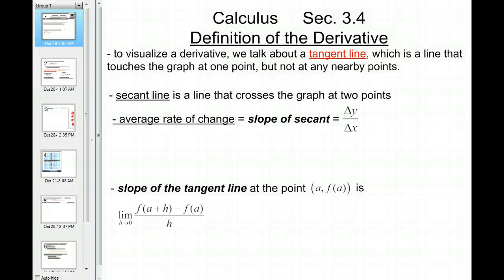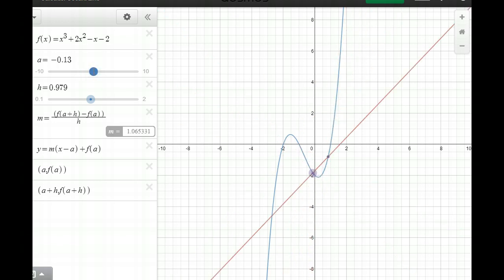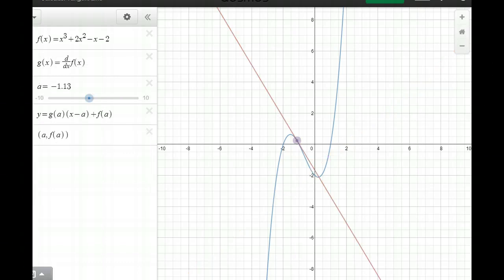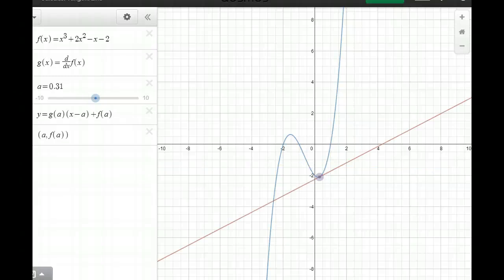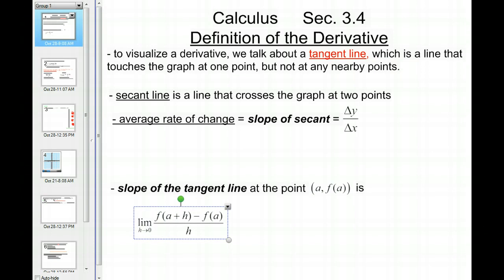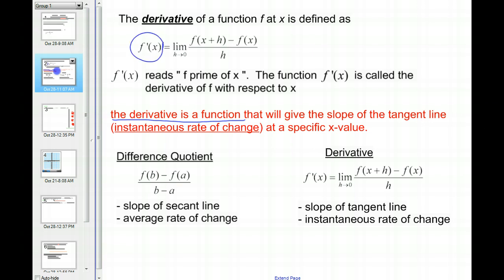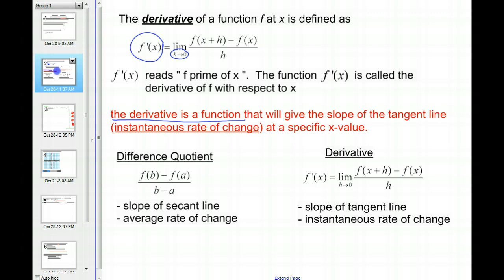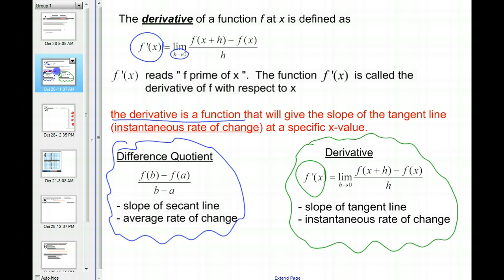Calculus 3.4 video 1